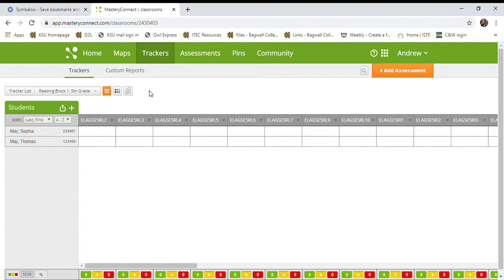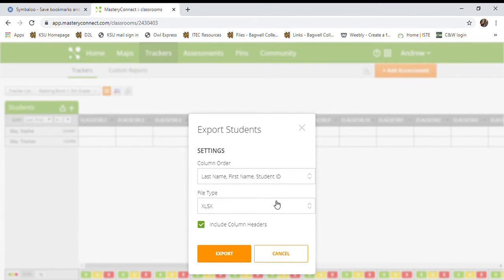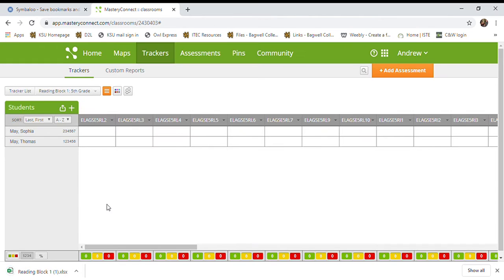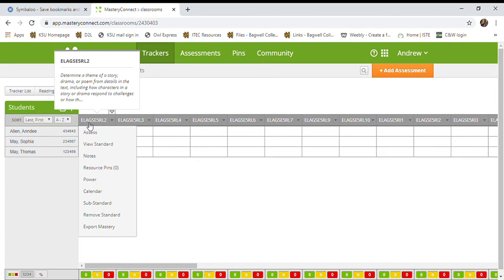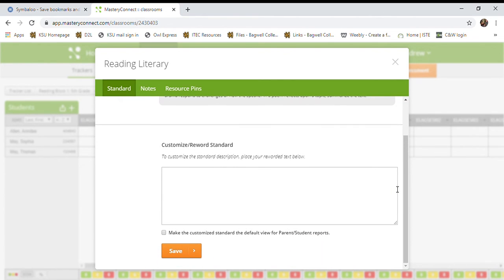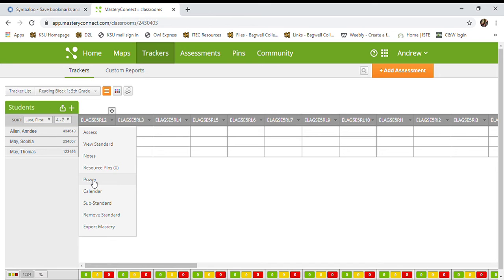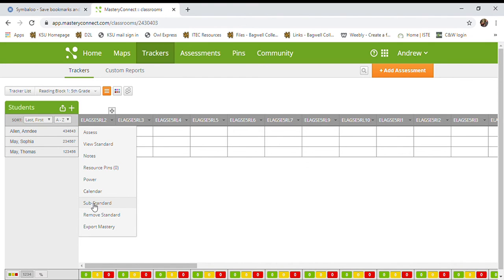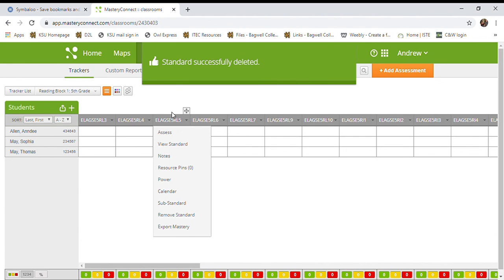hcesman2nd3rd: Green student tab and removing standards in MC